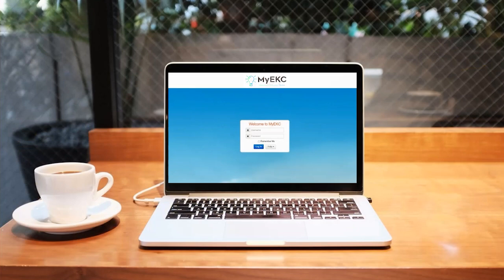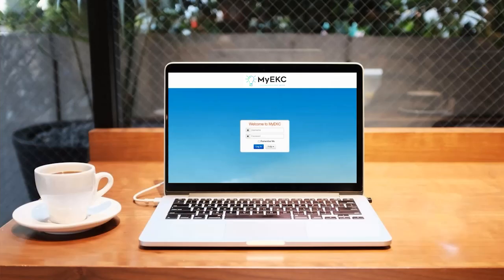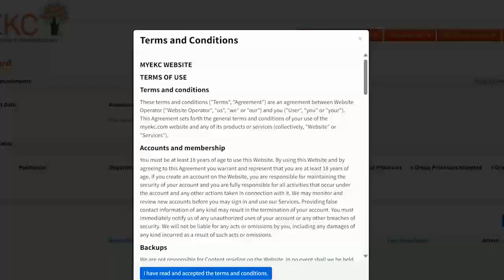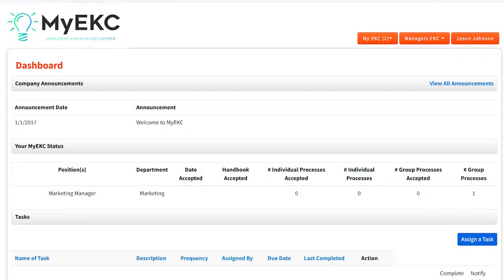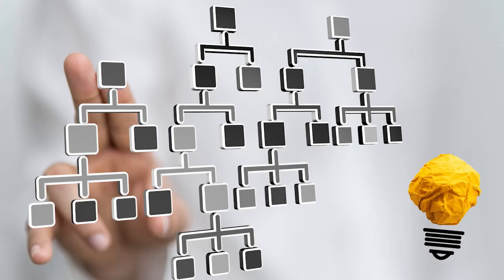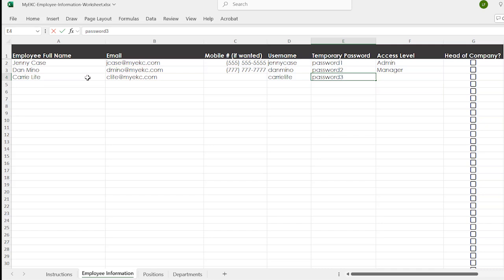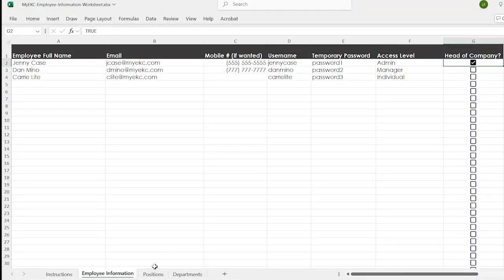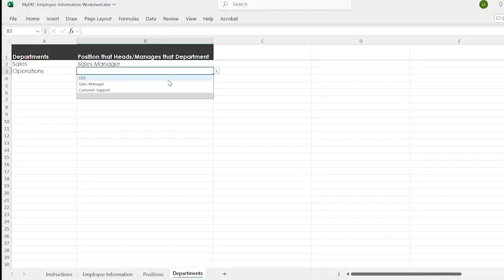Getting Started with MyEKC